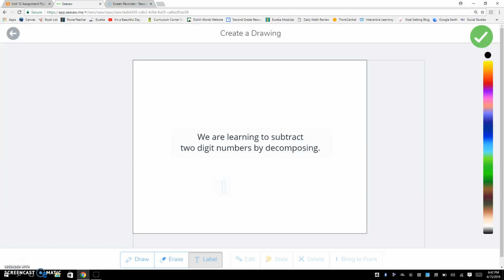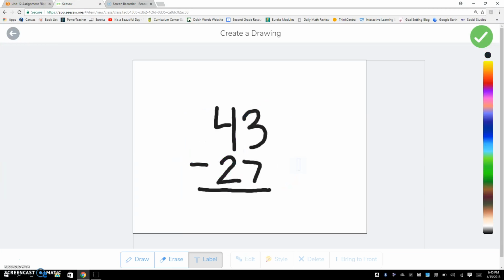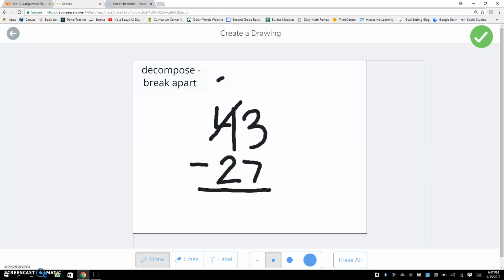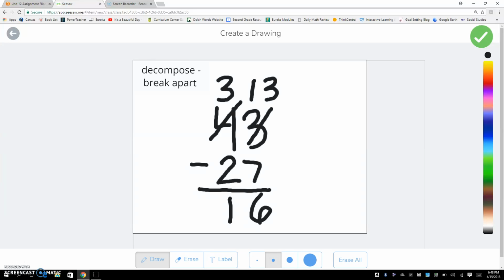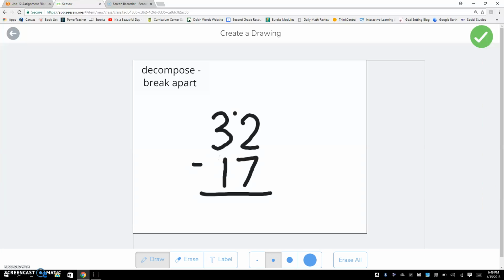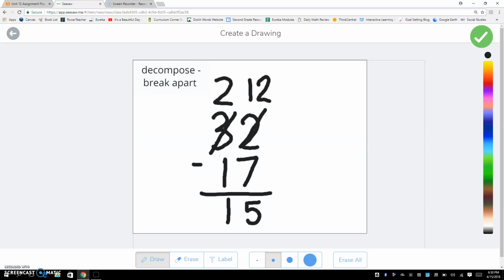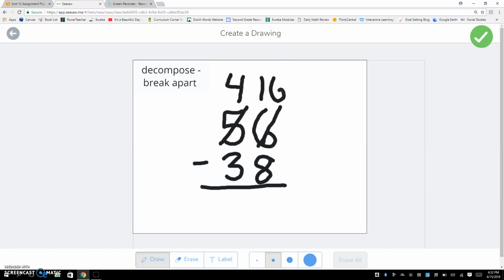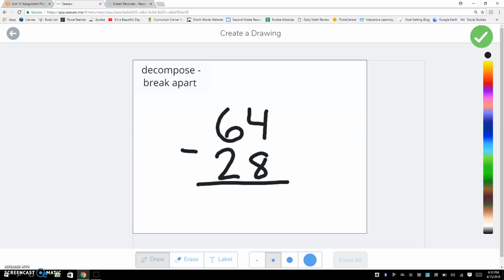Unit 12 Flipped Classroom Project